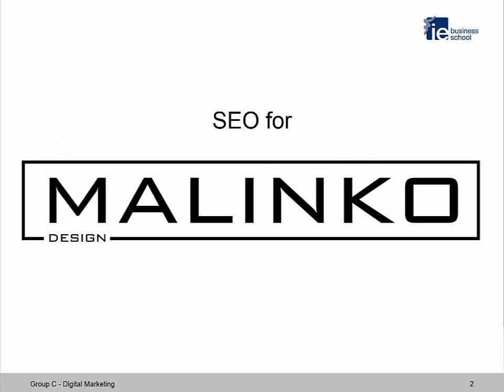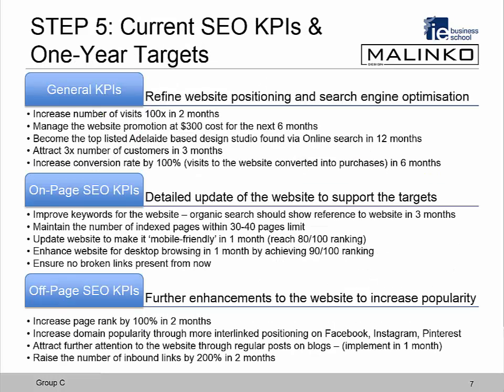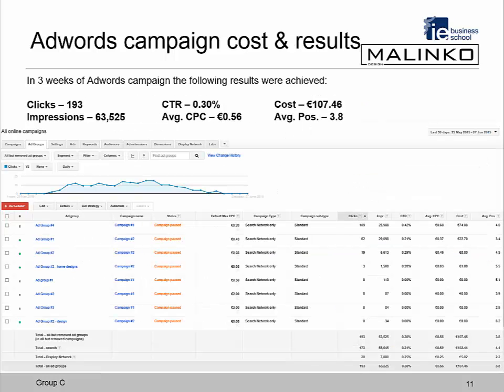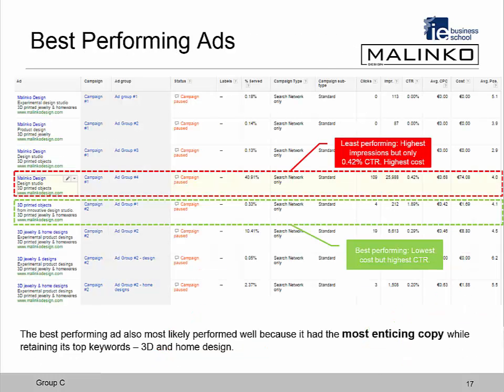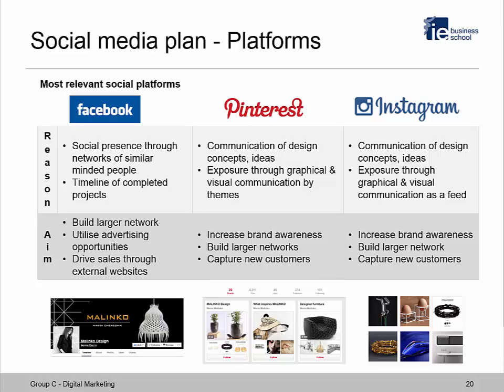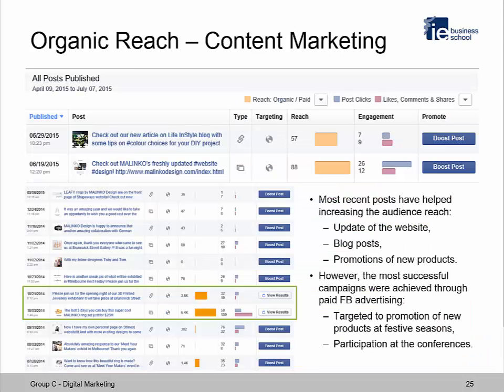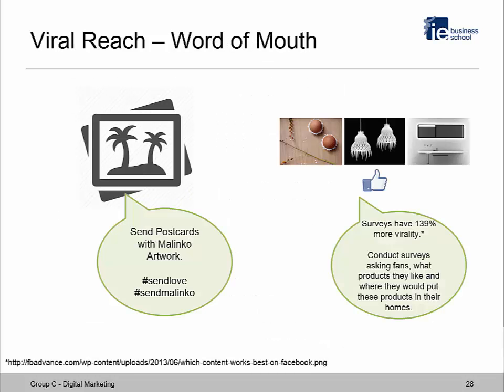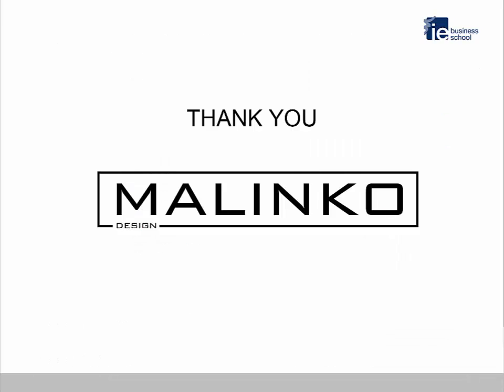Group C Malinko design